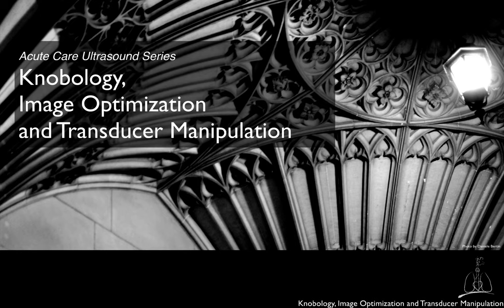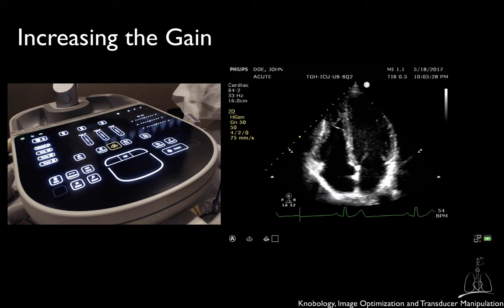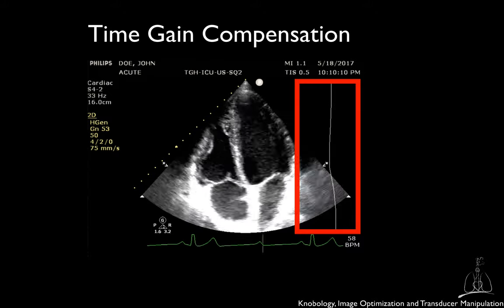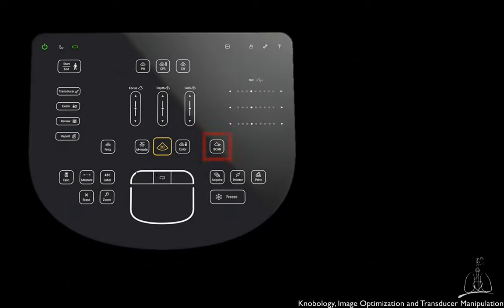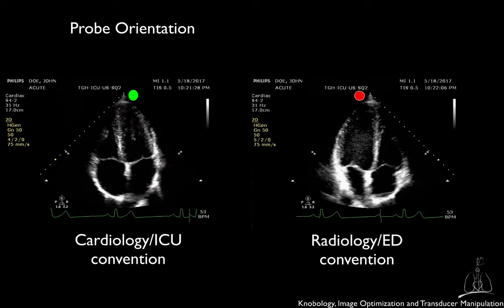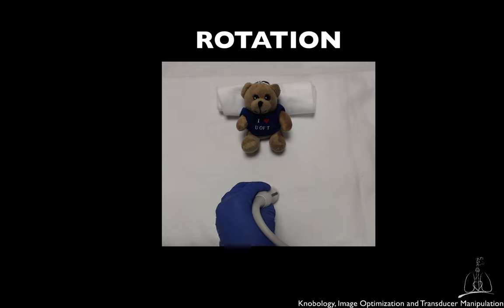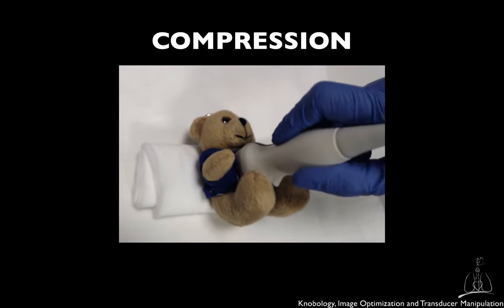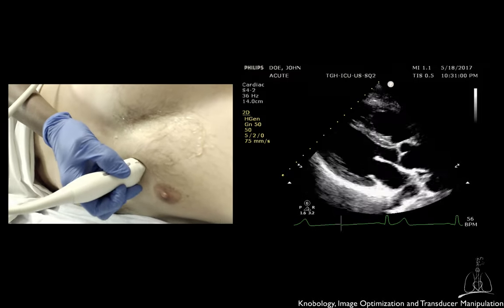02 Knobology, Image Optimization and Transducer Manipulation.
Learn the basics of setting up to perform TTE. What do all these buttons do? Learn how to optimize the image and what language we use to describe different movements of the ultrasound probe.